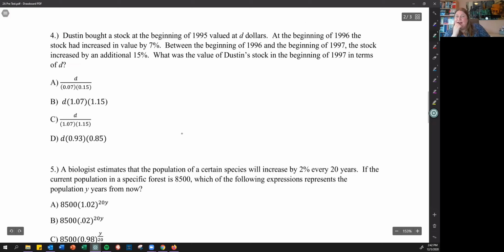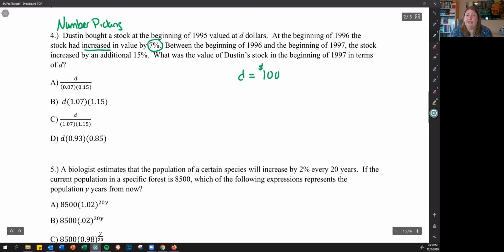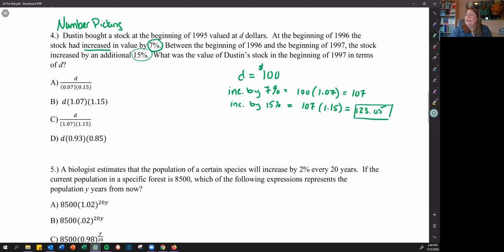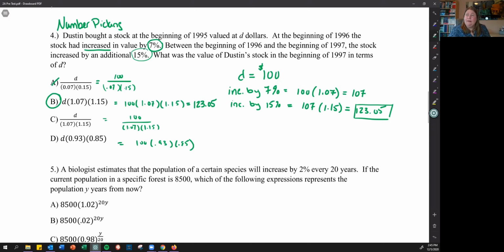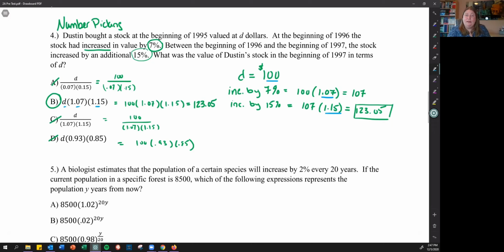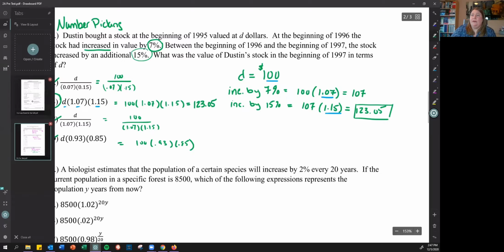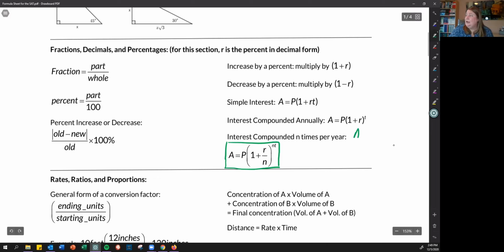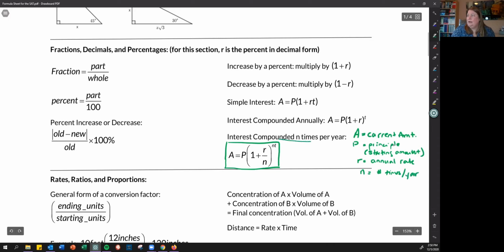Percentages Pretest #4 Explanation